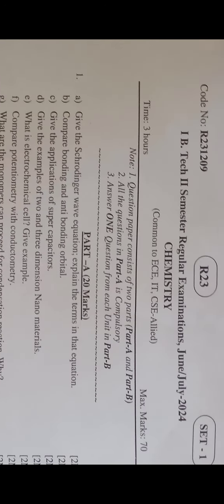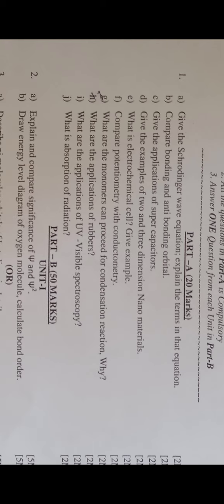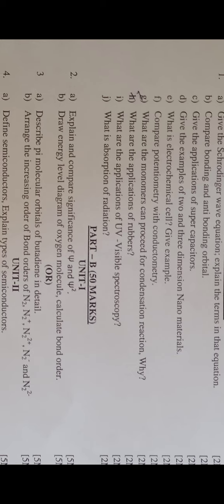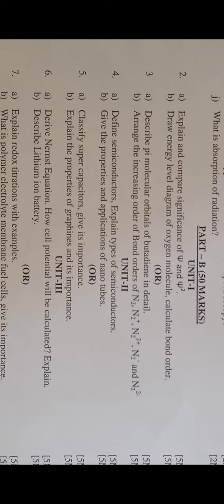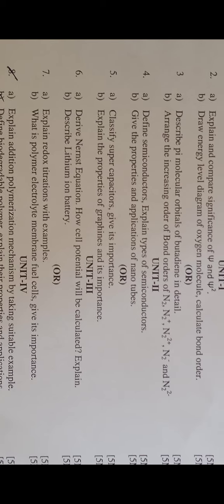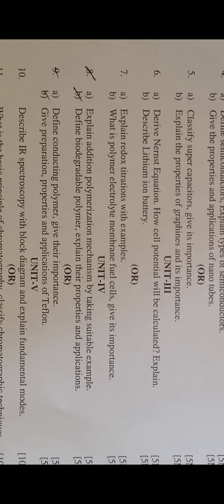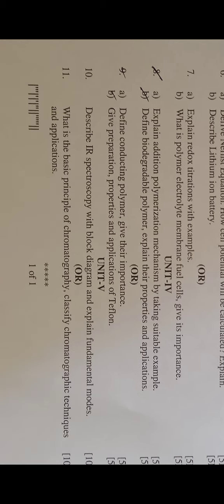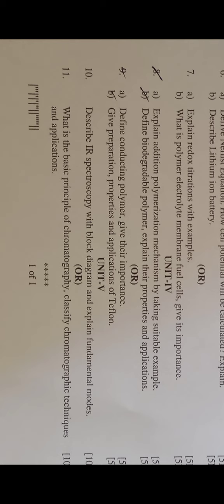jntuk r23- Chemistry common to all 1st bteck student set 1